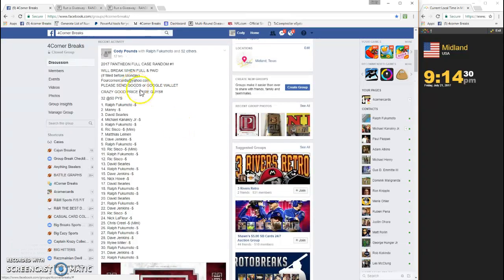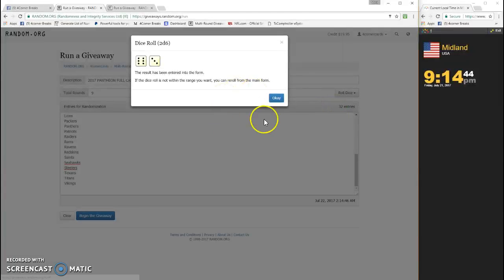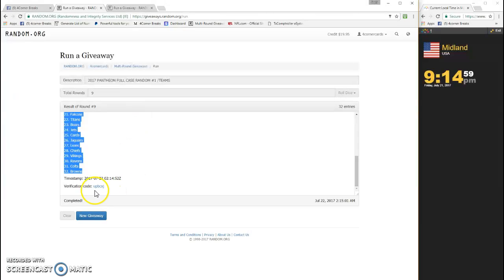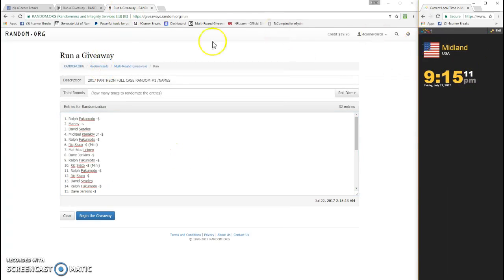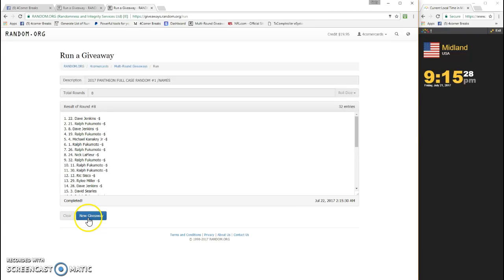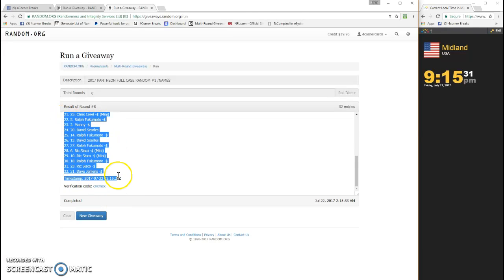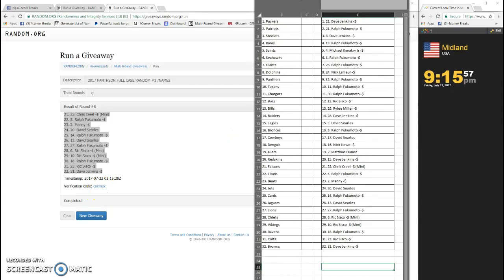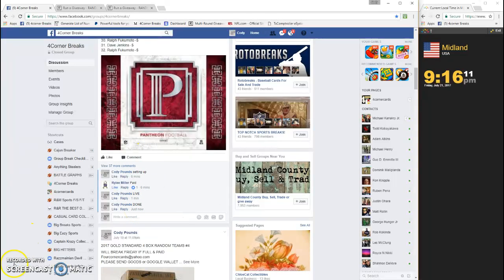2017 PANTHEON FULL CASE RANDOM #1